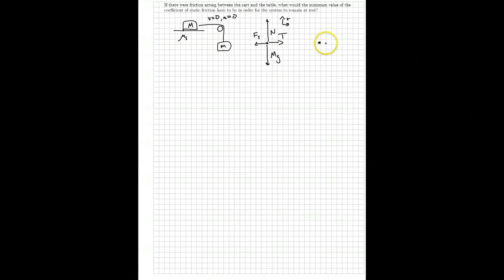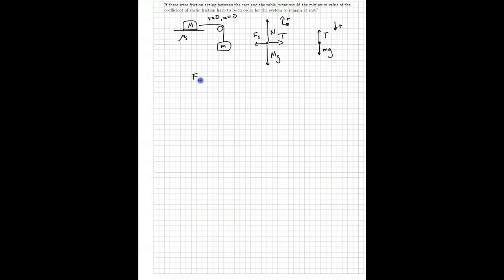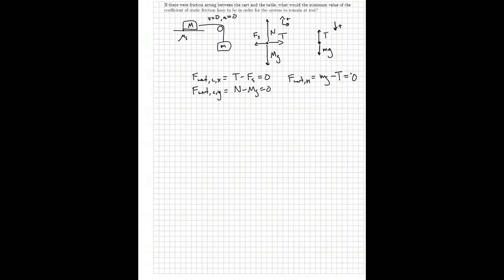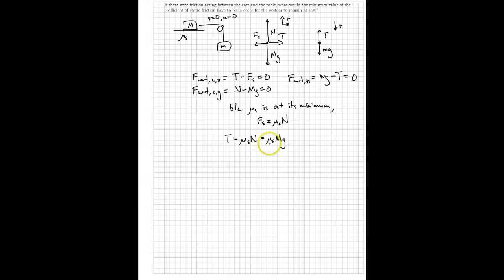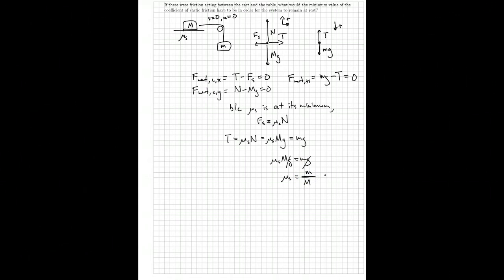F and a Part 2